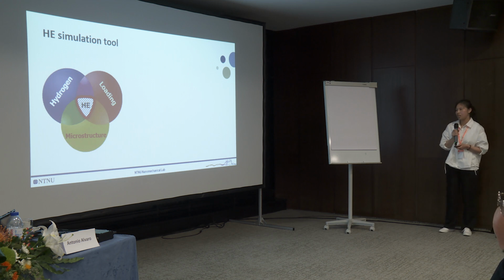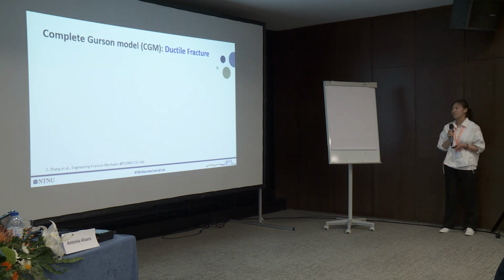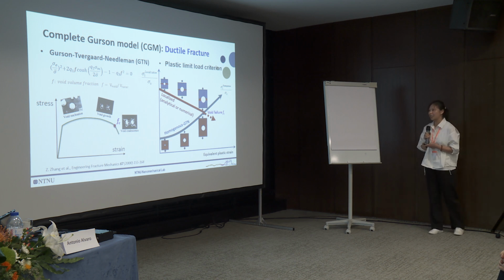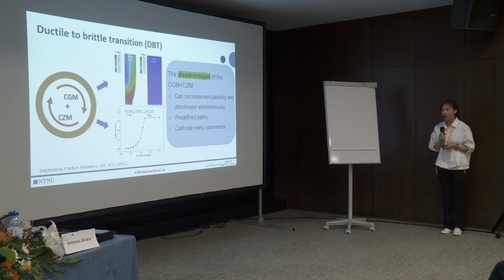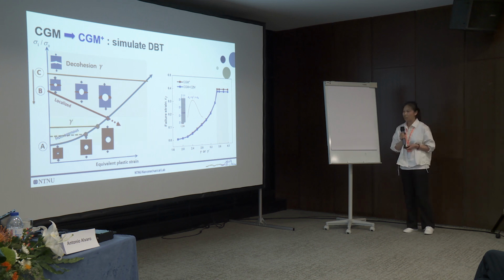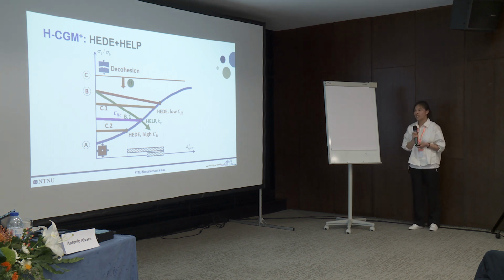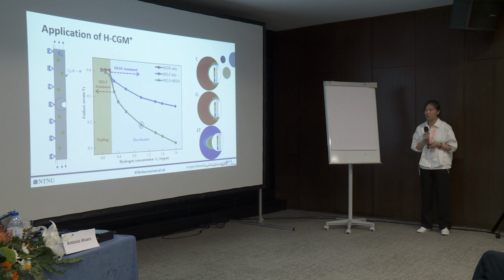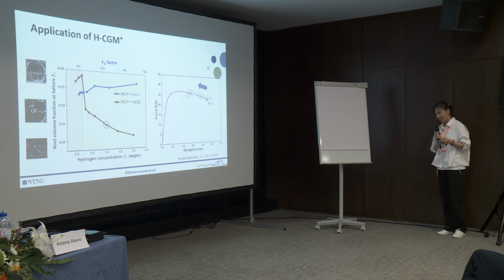A modelling framework unifying hydrogen enhanced plasticity and decohesion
Meichao Lin, Haiyang Yu,rés Díaz, Yu ding, Vigdis Olden, Antonio Alvaro, Jianying He, Zhiliang Zhang